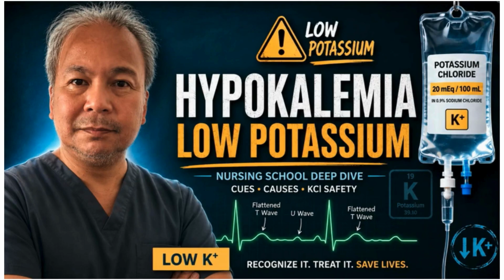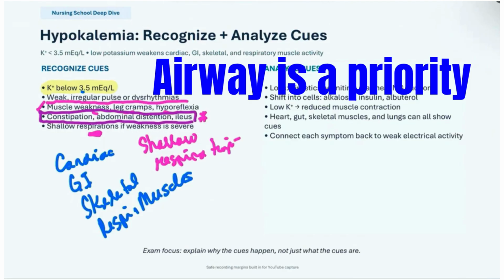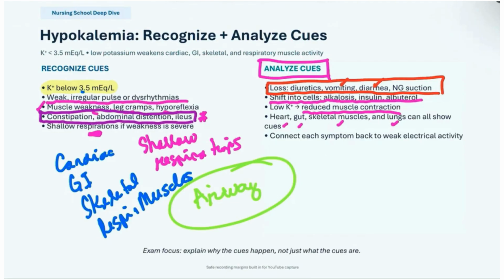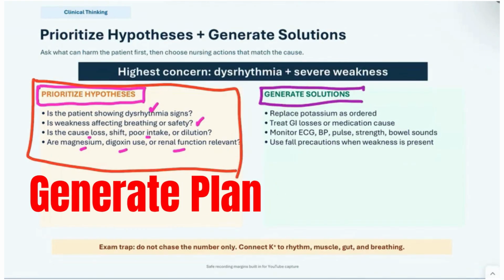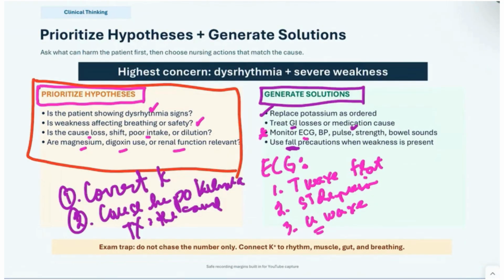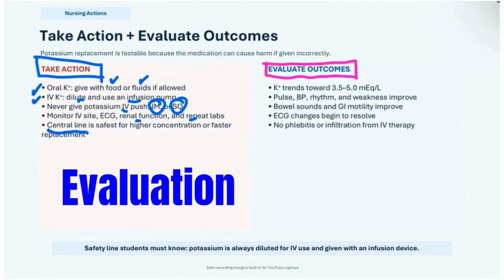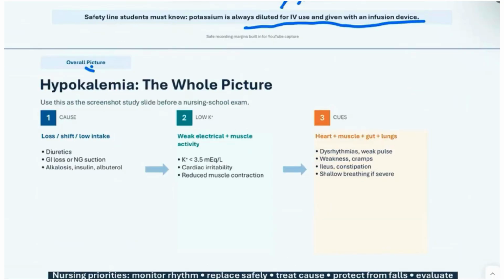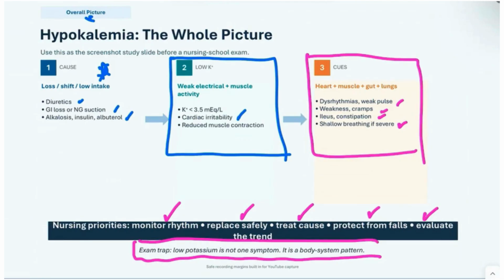Hypokalemia Explained for Nursing Students | Symptoms, Causes, Nursing Care & Potassium Replacement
Hypokalemia is more than just a low potassium level.

In this Nursing School Deep Dive, we break down hypokalemia from start to finish so you can connect the pathophysiology with the signs and symptoms, nursing priorities, potassium replacement, and common exam traps.

You’ll review:

Common causes of hypokalemia
Muscle, GI, cardiac, and respiratory findings
How to prioritize the most concerning complications
Nursing interventions and monitoring
Oral and IV potassium replacement
Potassium safety rules
How to evaluate whether treatment is working

This video is designed for nursing students who want to understand the “why” behind the content instead of memorizing isolated facts.